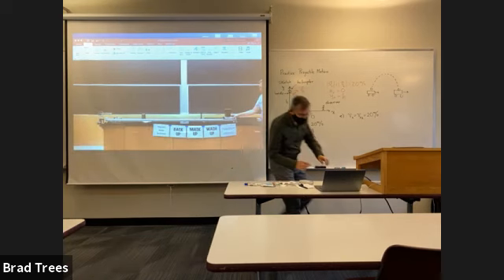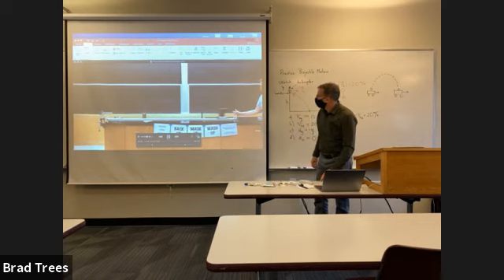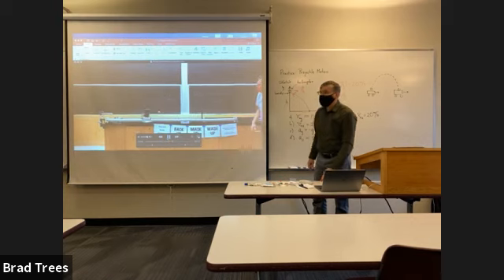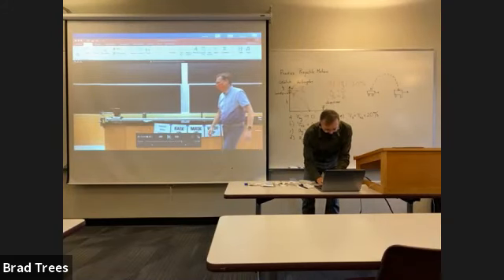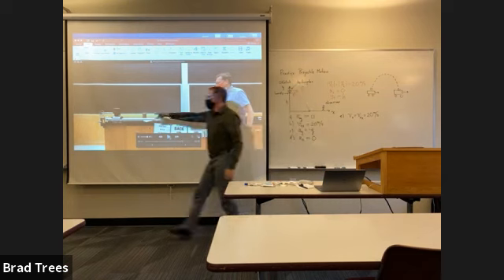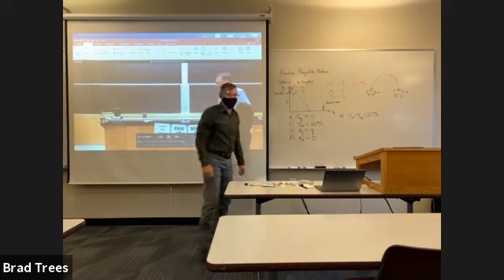Class Video (Monday, Sep. 7)